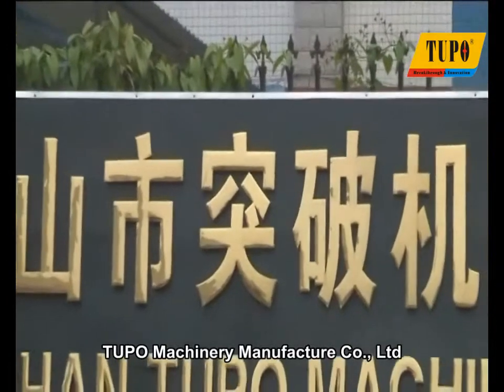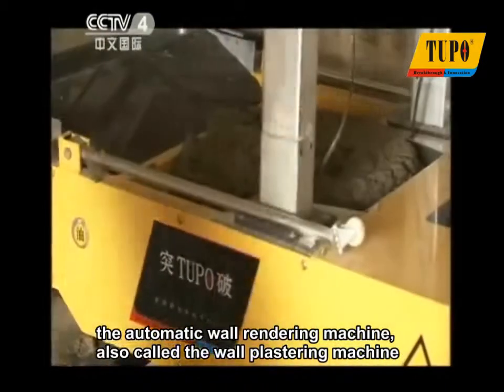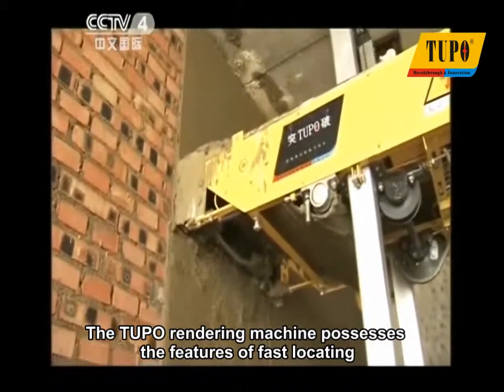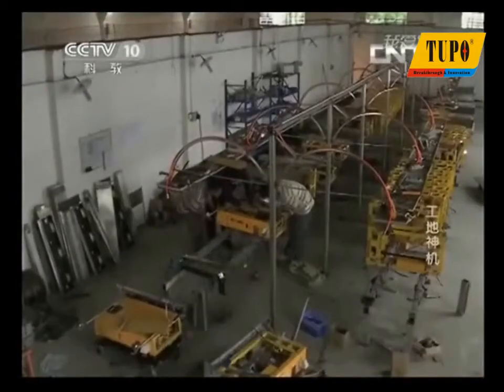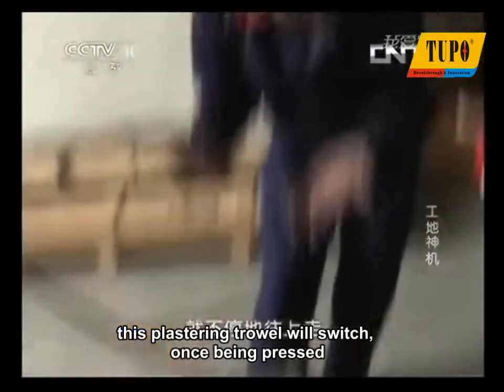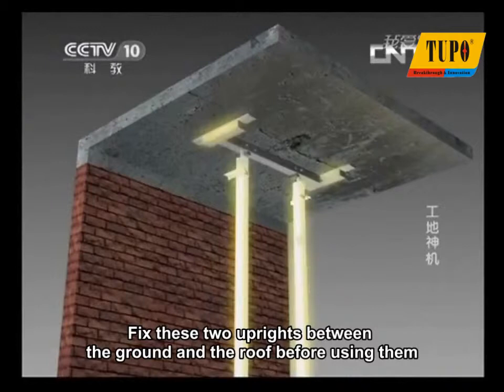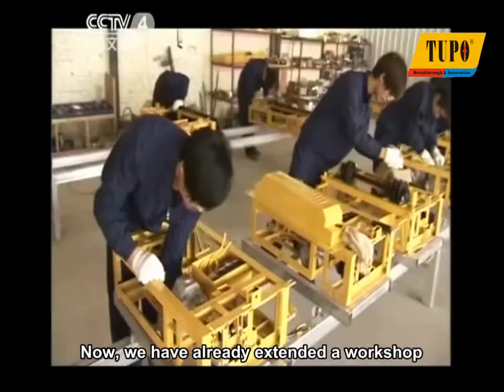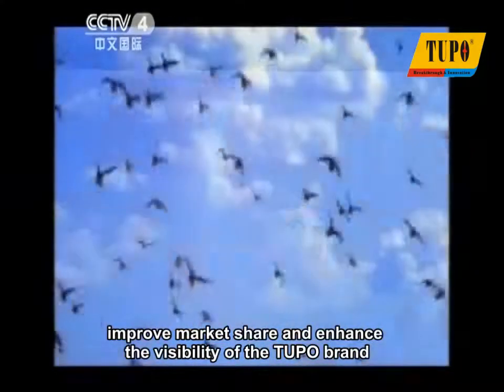wall screeding machine&wall painting machine&wall spraying machine